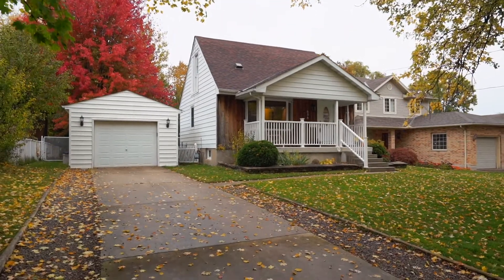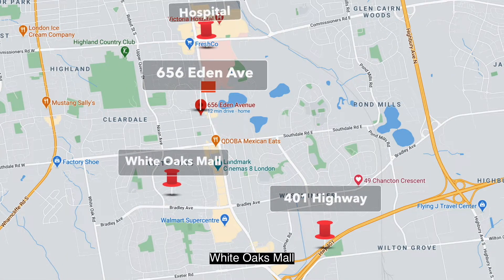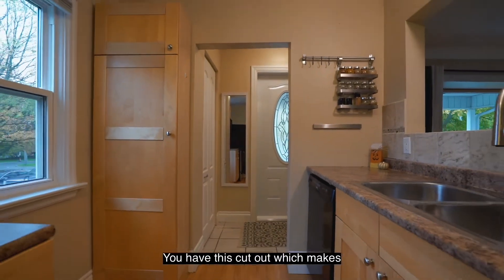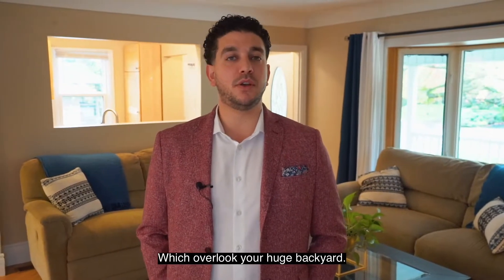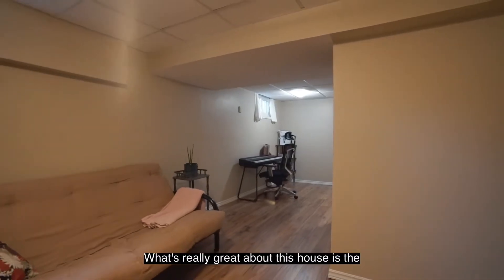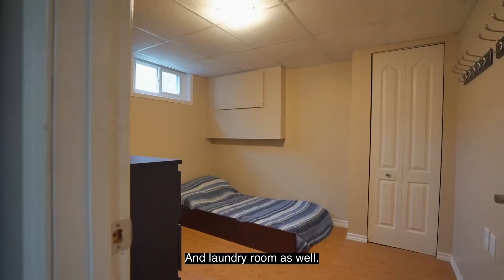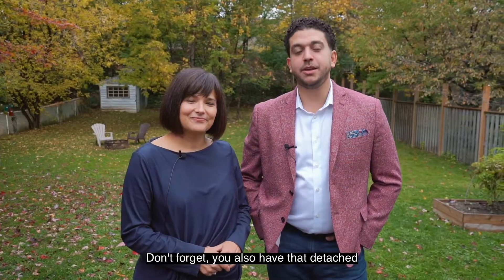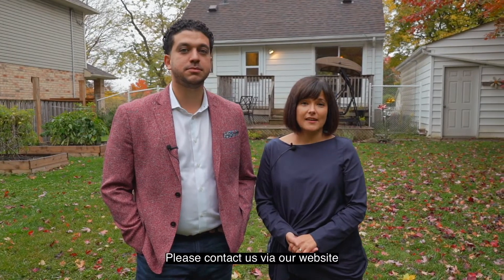656 Eden Ave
Why We ❤️  this Property
• 1.5 story home with detached garage and 213 foot deep lot
• Open concept design on main floor gives you the perfect space to entertain or hang out with your loved ones
• The finished basement gives you another rec space to enjoy
• The covered front porch is perfect to relax and enjoy
Located in the highly sought-after Lockwood Park close to shopping, 401, and great schools
• Located on a dead-end street, this home could not be in a better spot
• Recent updates include roof (2014), and furnace/AC (2015)

Price: $399,900